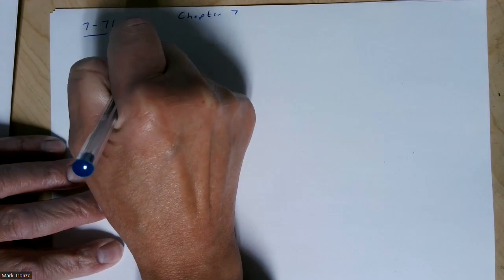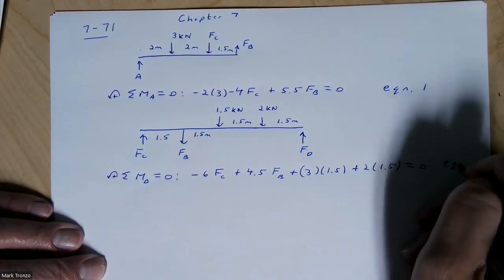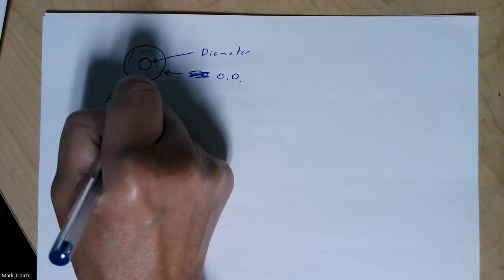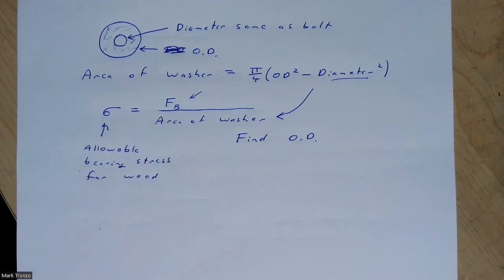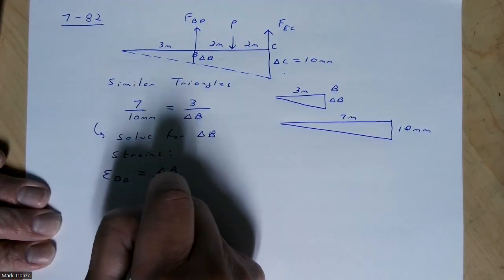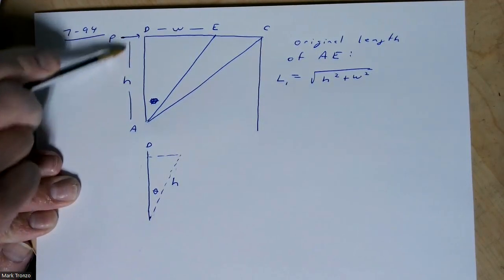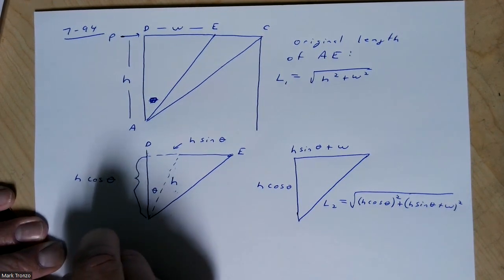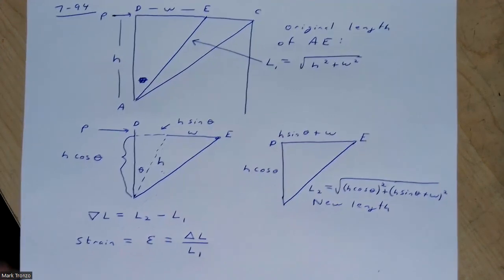EGR 211 Chapter 7 Problem Hints Part 2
00:00 Problem 7-71
10:33 Problem 7-82
15:13 Problem 7-94